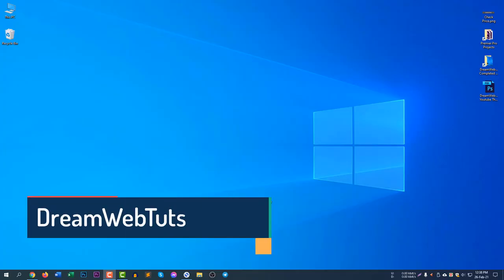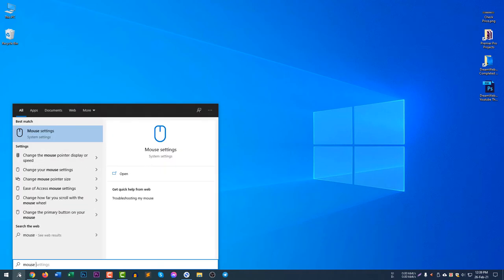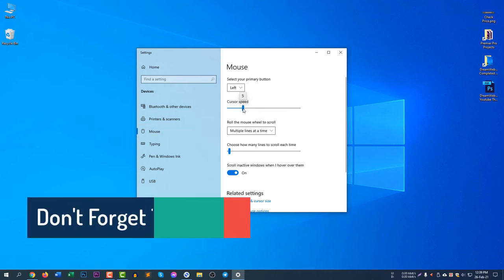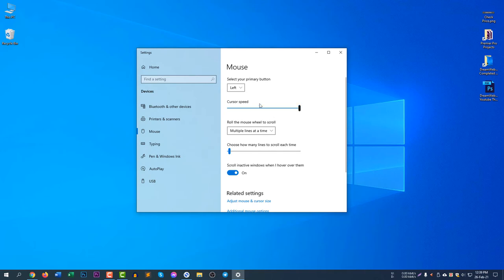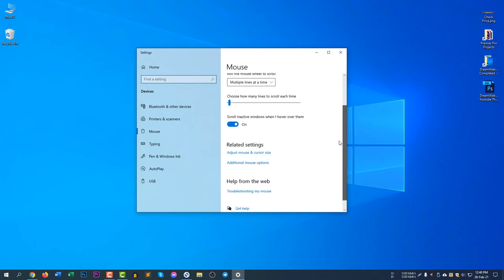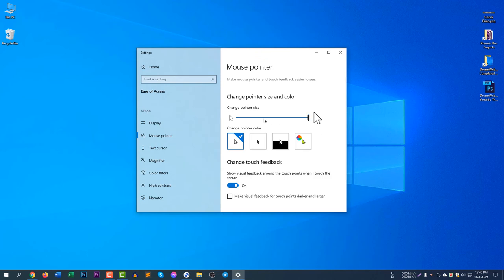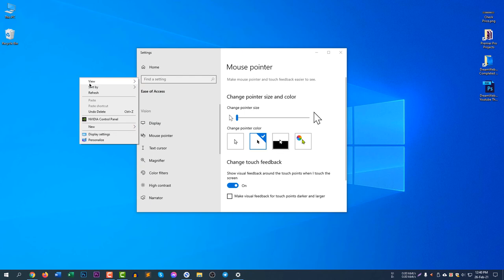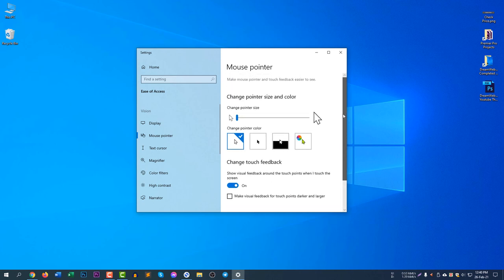How to Make Your Mouse Faster and Slower - Change Mouse Speed in Windows 10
Hello Guys, I have explained here How to Make Your Mouse Faster and Slower. You can now Change Mouse Speed in Windows 10 by following this video. You have to go to settings, then mouse settings, and then change the cursor speed value to change your mouse speed.